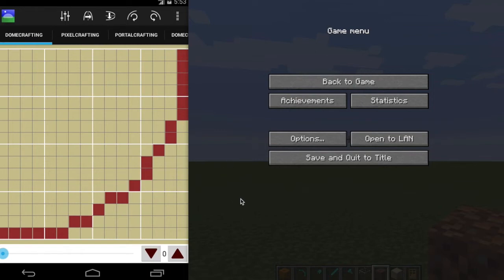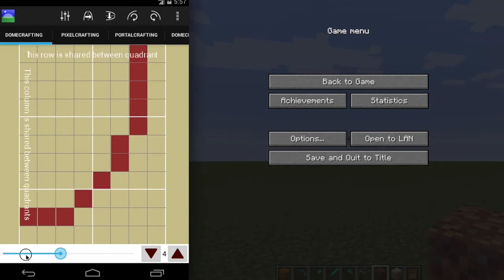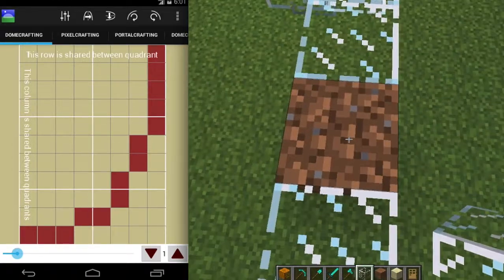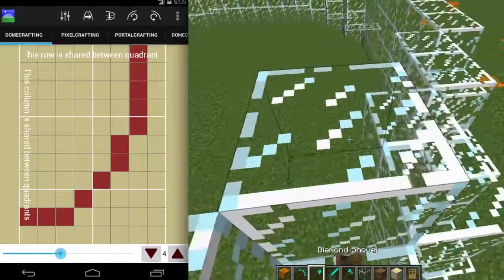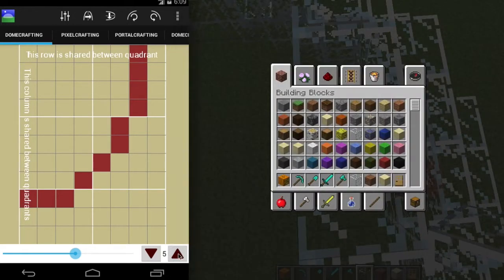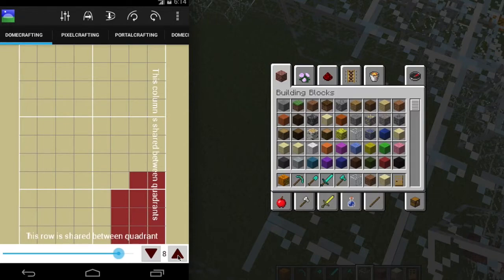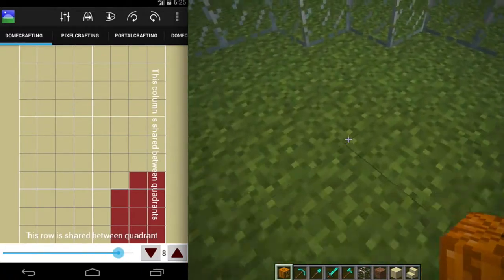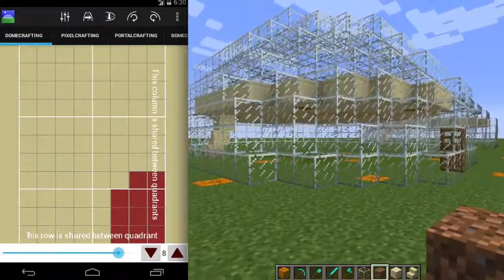Tutorial: Building Domes in Minecraft using DomeCraft App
This tutorial walks you through the process of using the DomeCraft app for Android and iOS tablets and smartphones to build spherical and elliptical structures in Minecraft.  It shows you the basics of how to use the app and some tips and techniques for building dome structures.